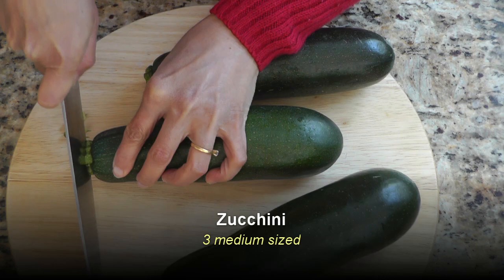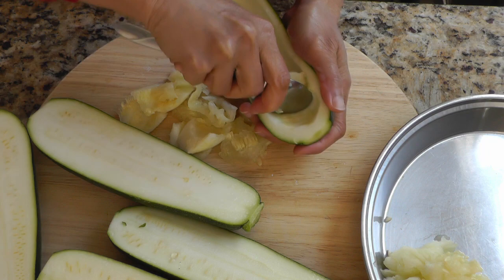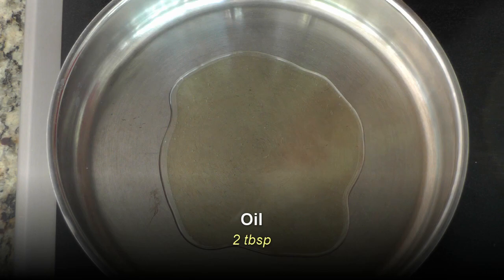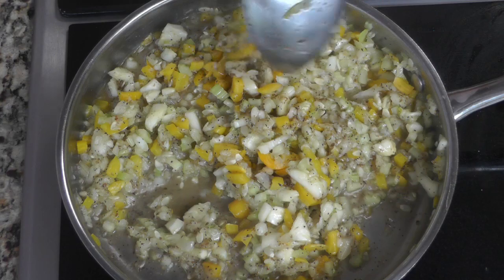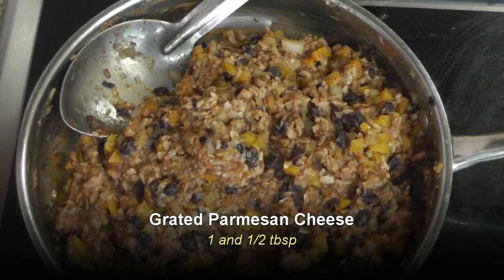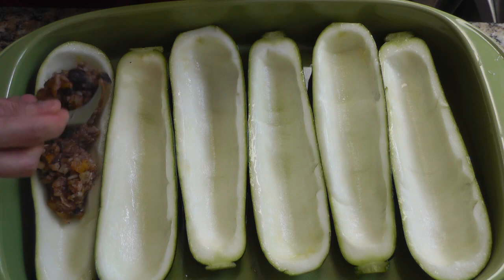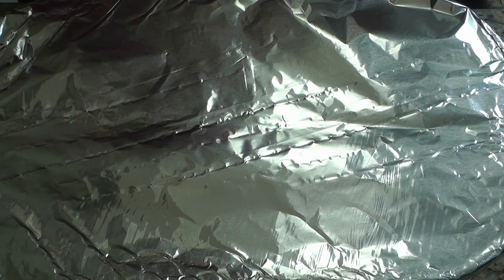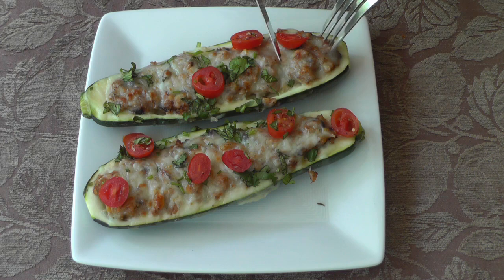Vegetarian Zucchini Boats | Stuffed Zucchini Recipe | No eggs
A simple and quick lunch or dinner option, or even to be served as a side dish! Simple fresh ingredients for a fulfilling meal.